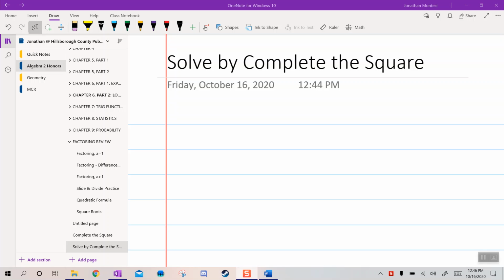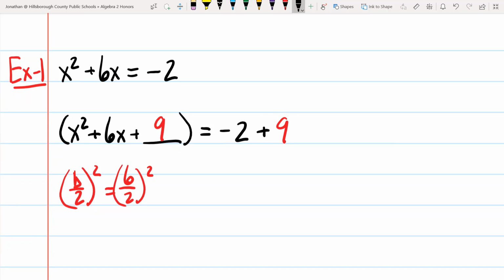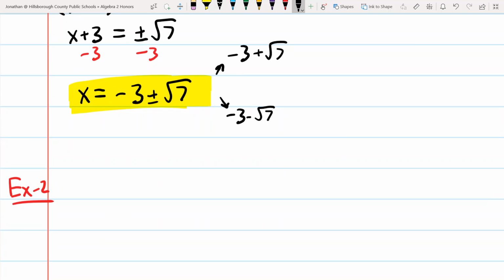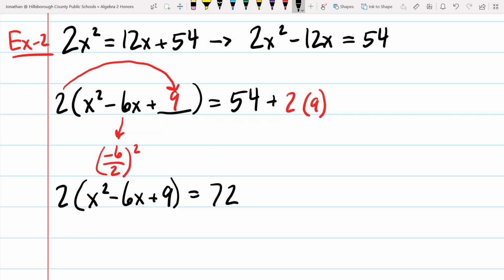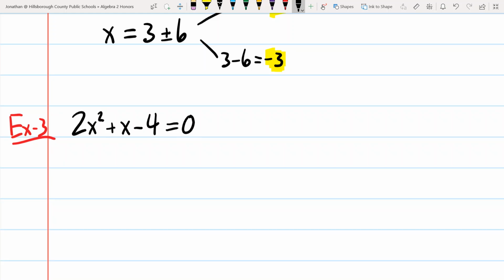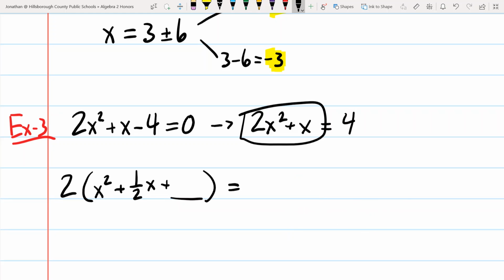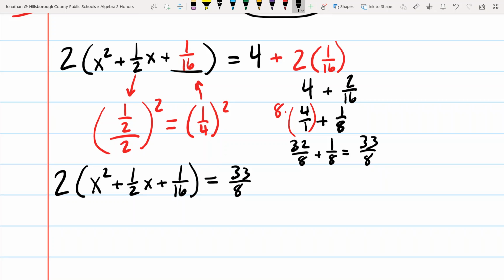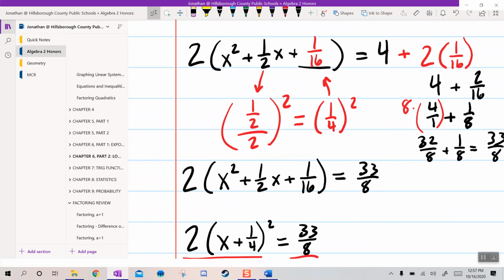Solve by Complete the Square